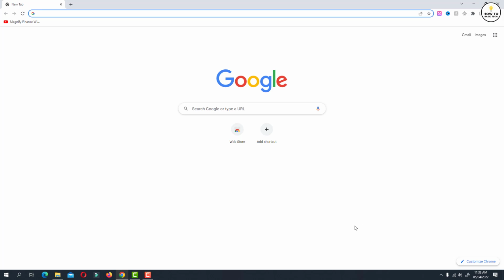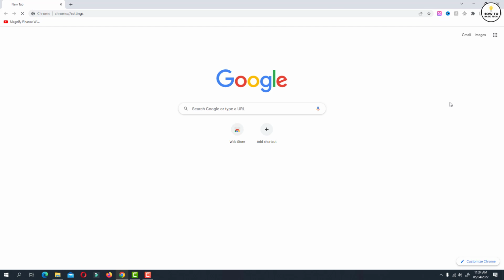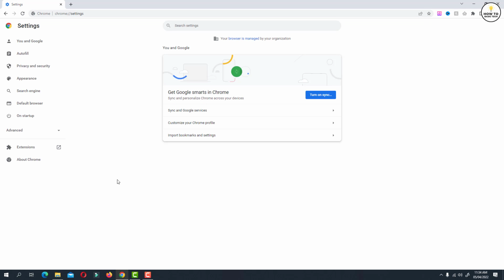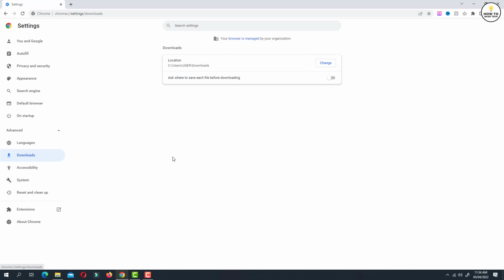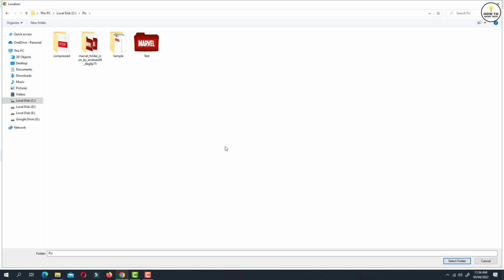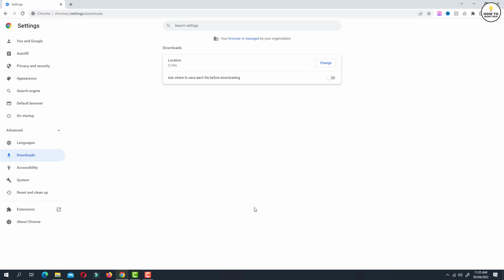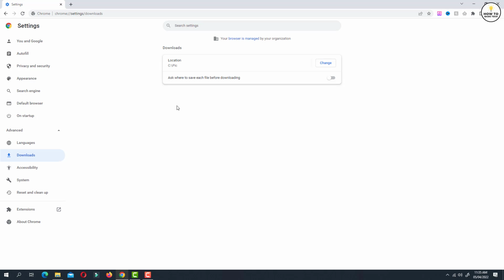How To Change Download Folder Location On Google Chrome Browser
►► Recommended Videos -